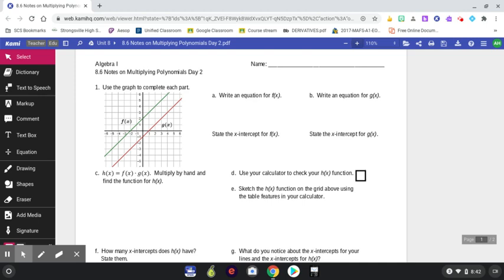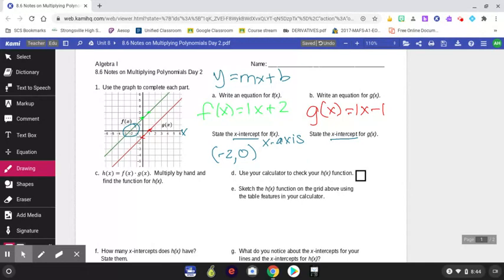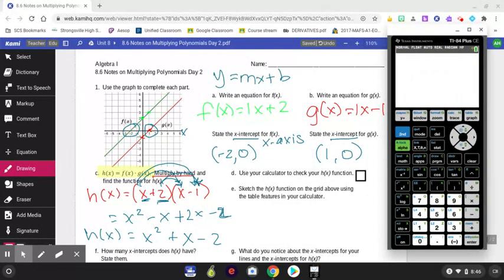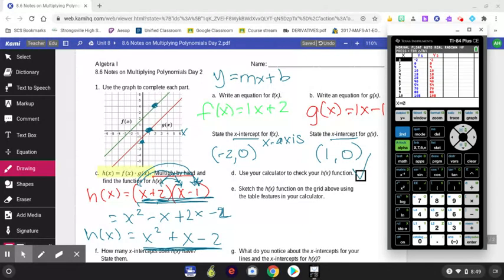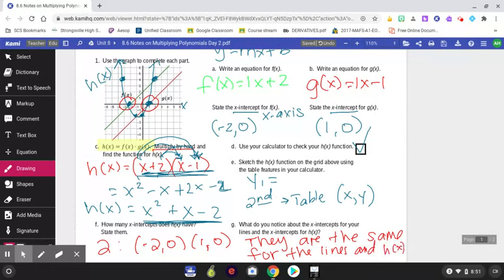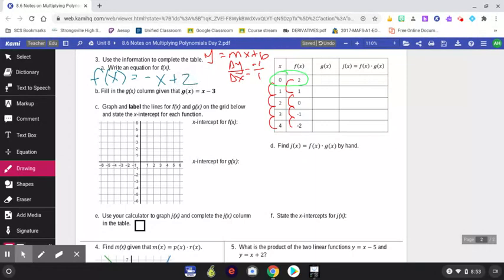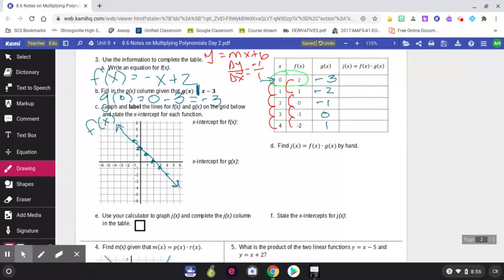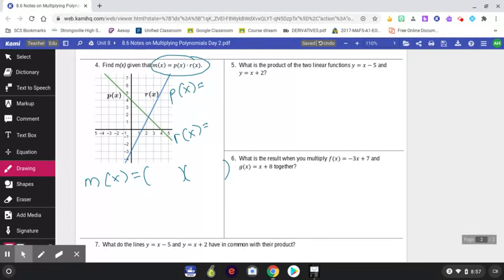Untitled: Jan 22, 2021 8:58 AM